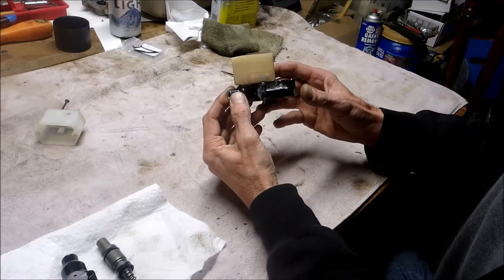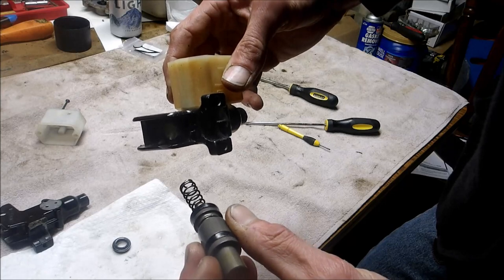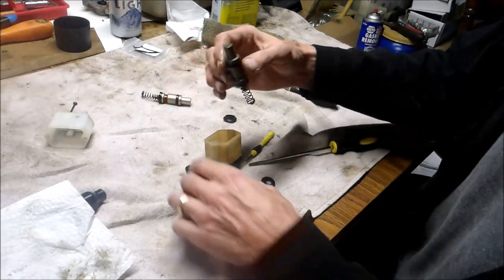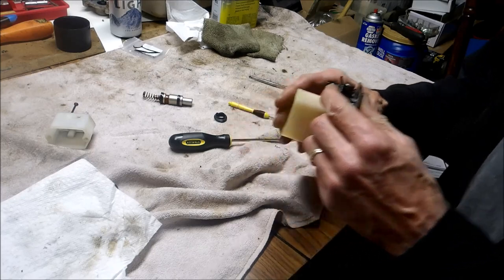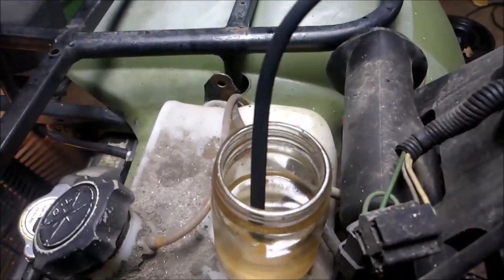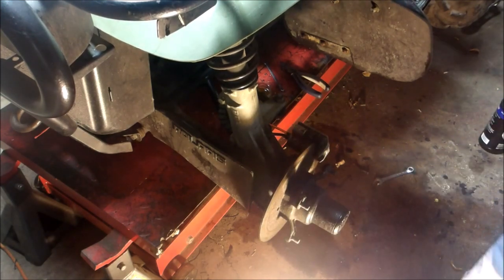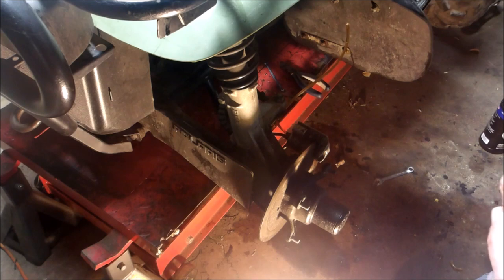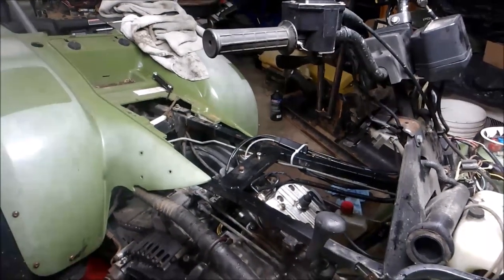HOW TO REBUILD A MASTER CYLINDER ON A POLAIRS SPORTSMAN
I'll show you how to take apart and rebuild a master cylinder on a Polaris Sportsman and bleed the brakes.